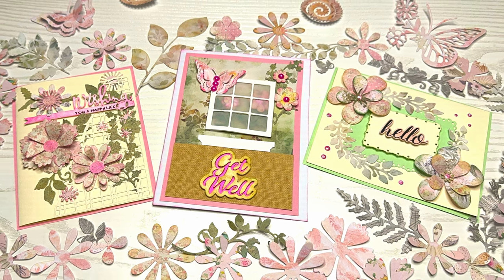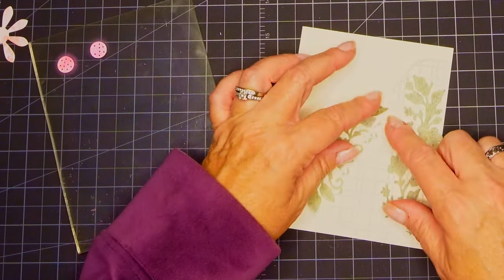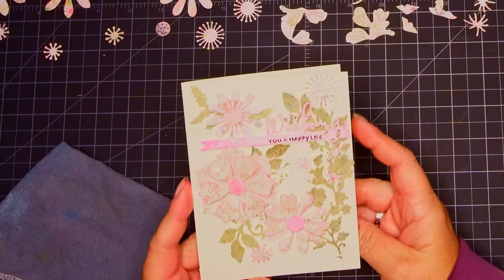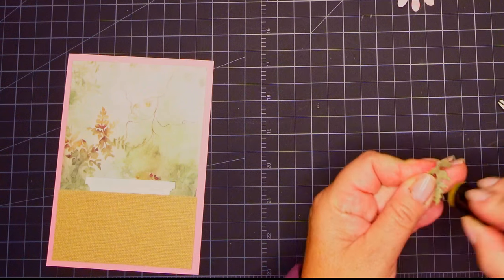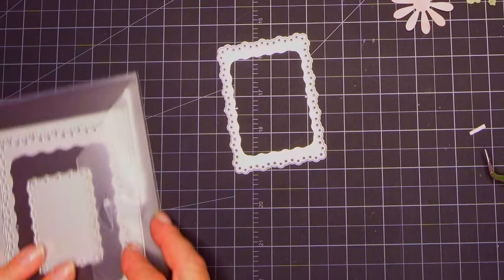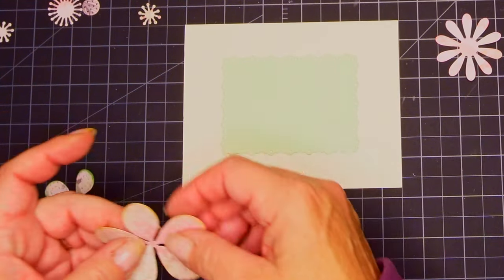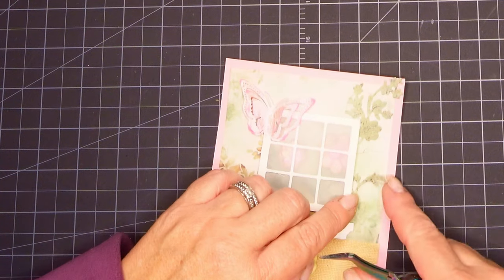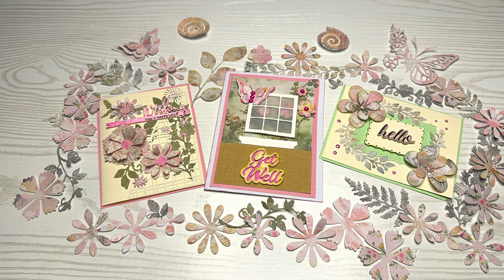Patterned Paper Technique Part 2 - Card Making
I have an amazing card making technique to use up that Patterned Paper/ Design Paper that you aren't sure how to use in your cards.  No need to hoard that patterned paper - let's use it in our card making.  We will  create 3 cards to put our patterned paper technique to the test!

ITEMS MENTIONED IN THE TUTORIAL:

Bearly Art Precision Craft Glue:

Circle Dot Stickers (similar):

Crafting Tweezer:

Die, Metal - Flower set:
Die, Metal - Layered Flower  (similar to mine, but not identical):

Die, Metal – Butterfly 3D:

Distress Oxide Inks:

Grip Mat, Clear:

Magnetic Sheets with Envelopes:

OffNova Die Cutting and Embossing Machine:

Patterned Paper (Bleds):

Removable Scotch Tape

Self Healing Craft Mat - Large Black:

Tape Runner, AdTech: